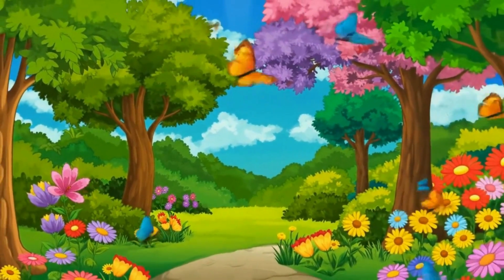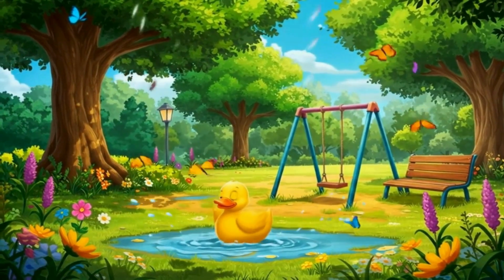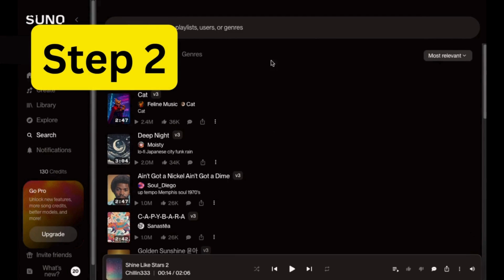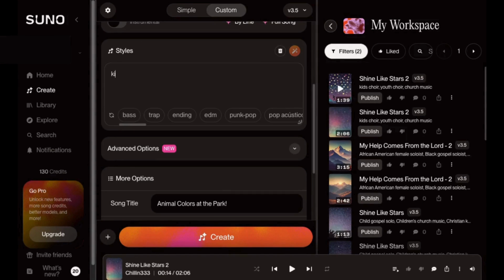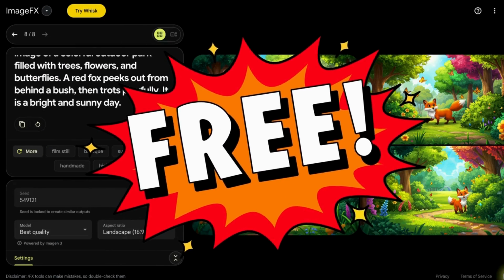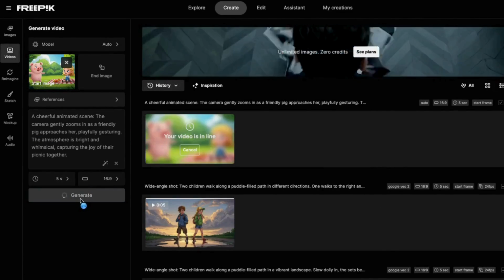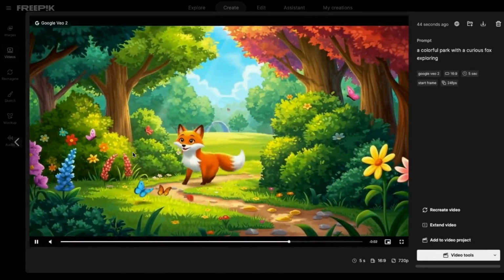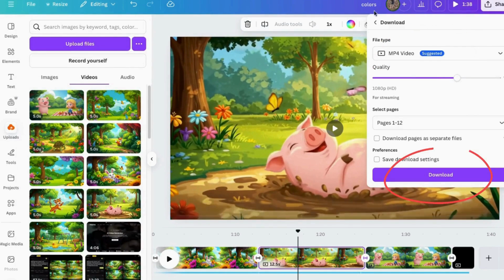This AI Workflow Makes Animated Kids Songs in MINUTES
How to Create Monetizable Kids Music Videos Using Mostly FREE AI Tools. Want to Make an Animated Kids Song with AI? No Experience Needed! How to Make Animated Kids Songs (Even If You’ve Never Tried Before!). Turn Your Animated Story Idea Into an Amazing Music Video In Minutes! Create Animated Kids Songs in MINUTES with Mostly FREE AI Tools

Ever wondered if you could create a full kids music video — complete with animated scenes, original lyrics, and catchy tunes — using mostly free AI tools? Turn Your Ideas into a Kids Animated Song Video with AI (Step by Step).

👇 In this step-by-step tutorial, you’ll learn:
✔️ How to turn a fun idea into a script or kids song lyrics
✔️ The best free AI tools to generate characters, backgrounds & scenes
✔️ How to animate your images and build short visual sequences
✔️ Free AI music tools to record or generate kid-friendly audio
✔️ How to put everything together — no animation experience required

Whether you're a parent, teacher, content creator, or just curious about AI for creative projects, this video tutorial guide will walk you through it all.

🎯 Perfect for:
DIY kids content creators
YouTube family channels
AI animation beginners
Teachers & homeschoolers
Anyone curious about AI video creation

💬 QUESTION: What AI tool are you most excited to try? Drop it in the comments below!

👍 If you got value, give it a like — it really helps more creators find this information and helps the channel to grow!

TIME STAMPS:
00:00 - Introduction
0:40 - Watch Finished Example
02:17 - Starting the Story
2:52 - Making the Song
4:17 - Making the Images
5:02 - Making the Mini Videos
6:17 - Putting it all together In Canva
7:30 - Conclusion